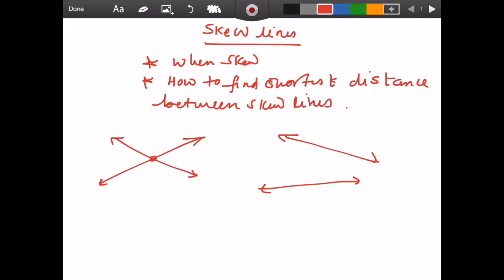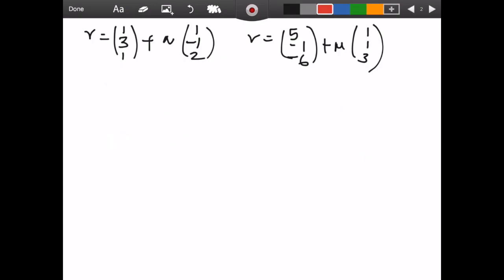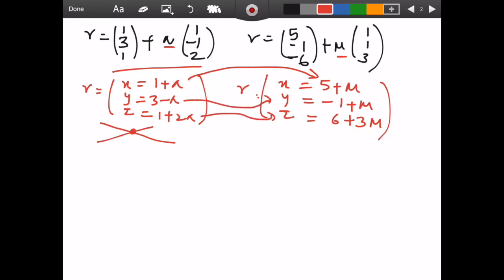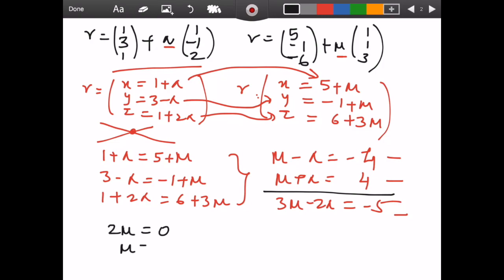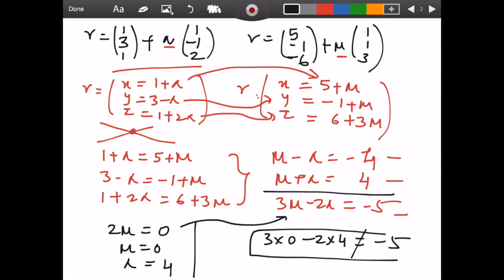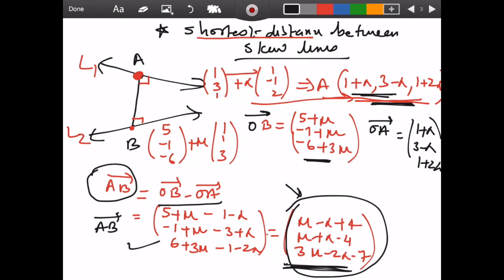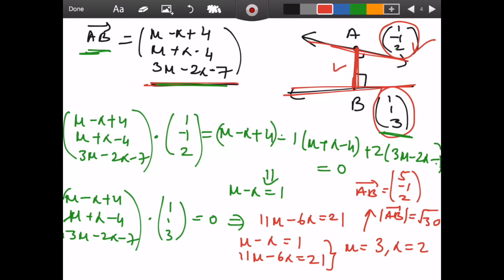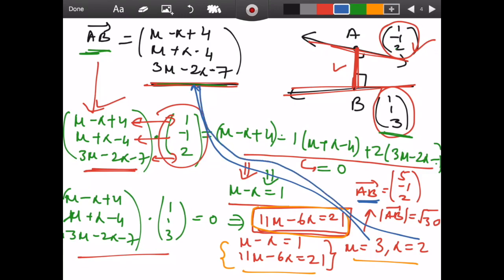Shortest distance between skew lines and finding if a line is skew or not.